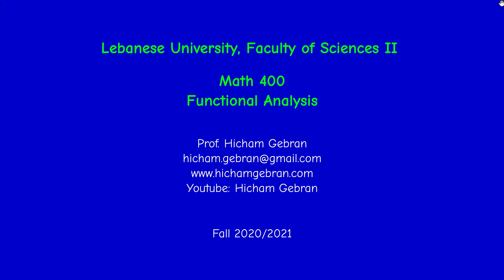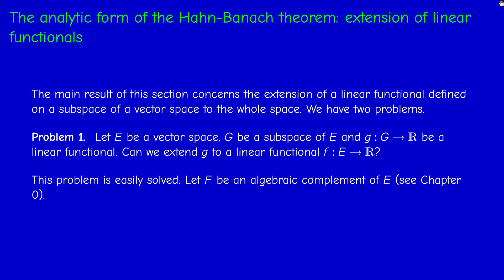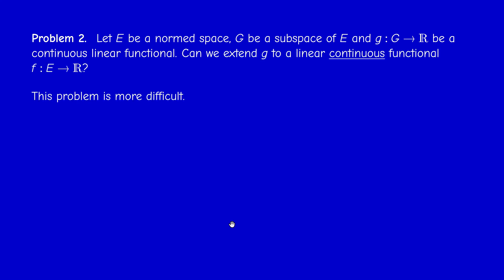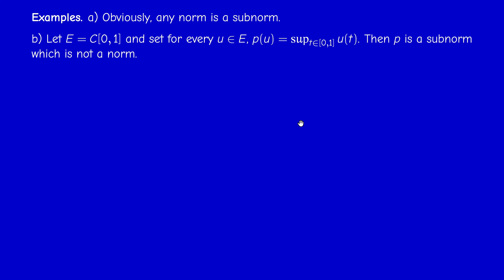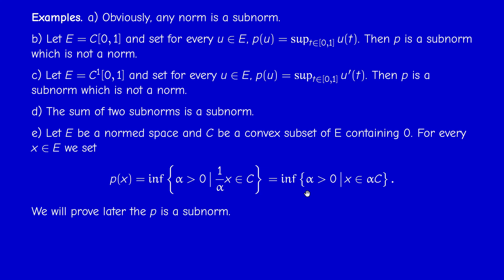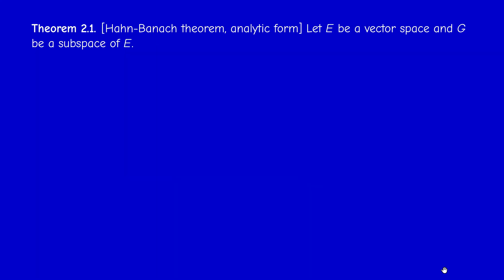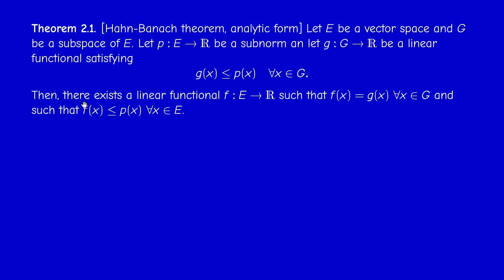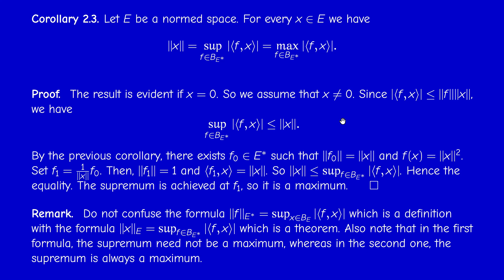Math400 - Functional Analysis - Section 2.1 - Hahn-Banach theorem (analytic form)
Definition and examples of subnorms. The analytic form of the Hahn- Banach theorem and three of its corollaries.